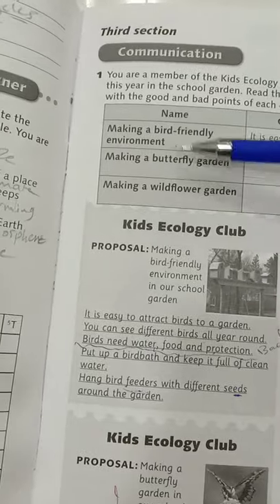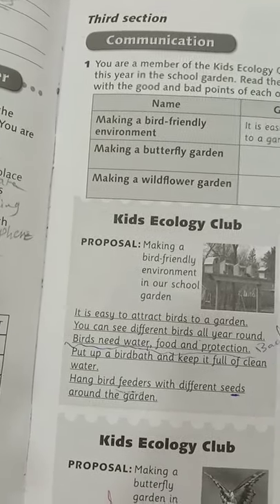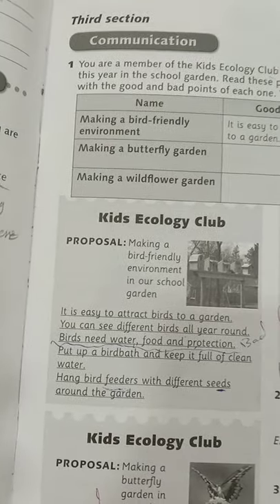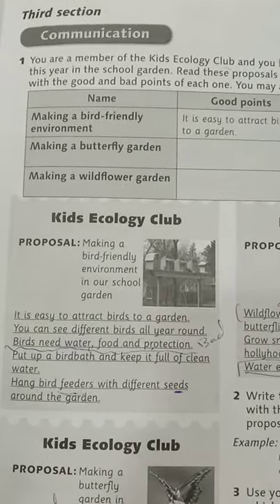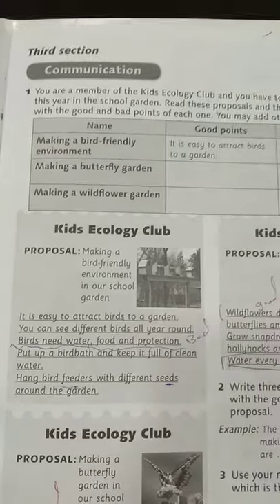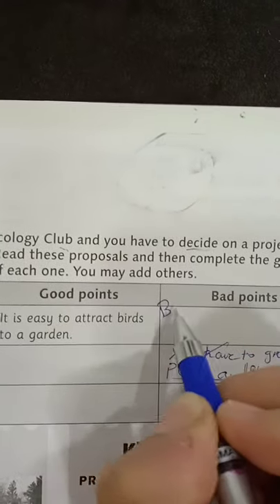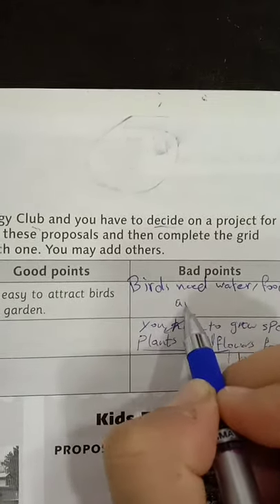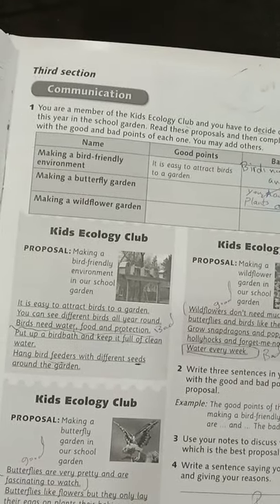Seventh Grade. Communication page 19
Ala'a Al-khatib